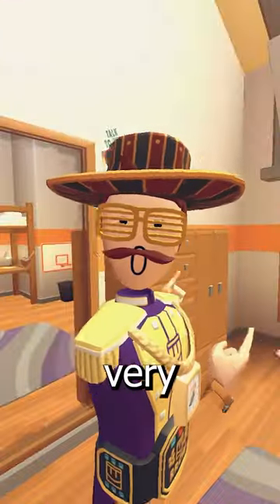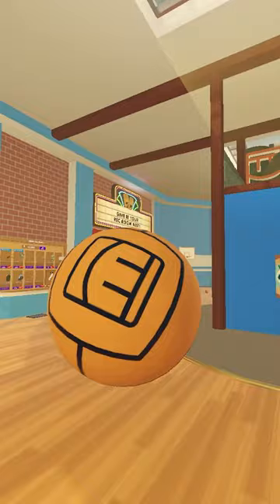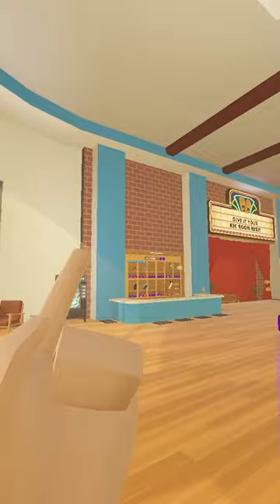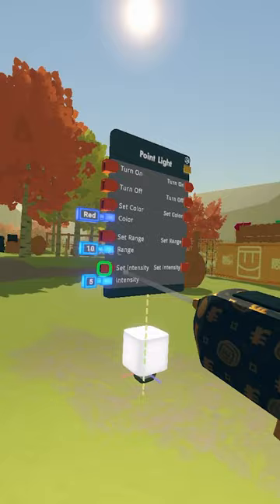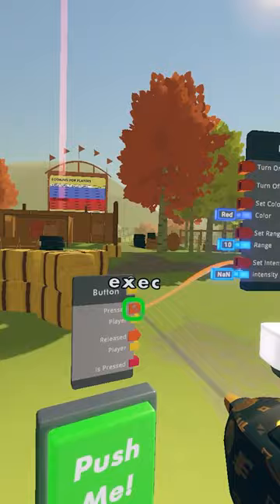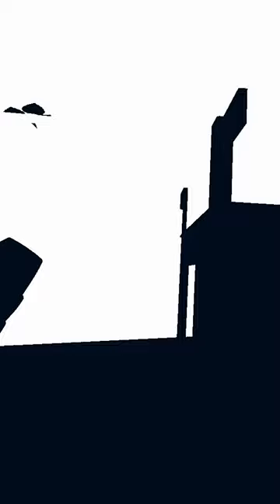2 bugs you can use in rec room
A short short about 2 fast bugs you can easily do in RR.

THE WORLD REVOLVING but it sounds like chaos.

Rec Room is the best place to build and play games together. Party up with friends from all around the world to chat, hang out, explore MILLIONS of player-created rooms, or build something new and amazing to share with us all.
Rec Room is free, and cross plays on everything from phones to VR headsets. It’s the social app you play like a video game!
- Customize and dress up your cute Rec Room avatar to express your style
- Discover challenging, fun or straight up weird games made by creators just like you
- Try your skill with the Maker Pen, the tool used by Rec Room creators to build everything from puppies to helicopters to entire worlds!
- Join the best community - Rec Room is a fun and welcoming place for people from all walks of life! Let us help you find people you’ll LOVE to hang out with. hehehehaw

this video is beardabear certified